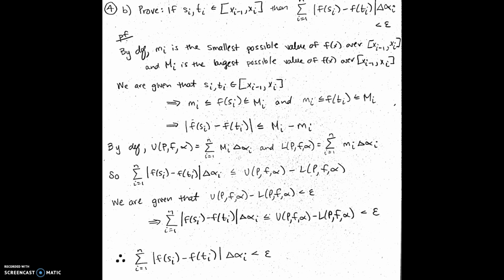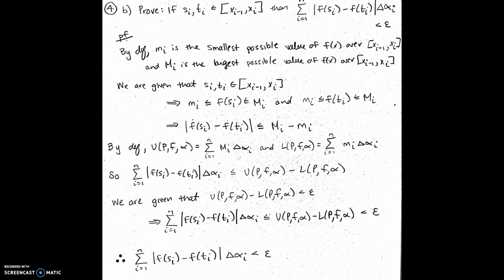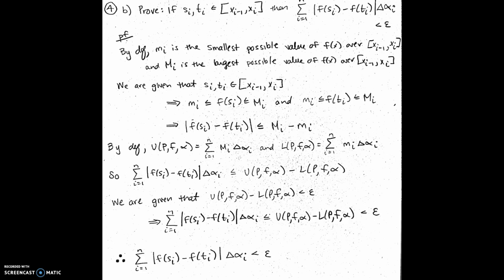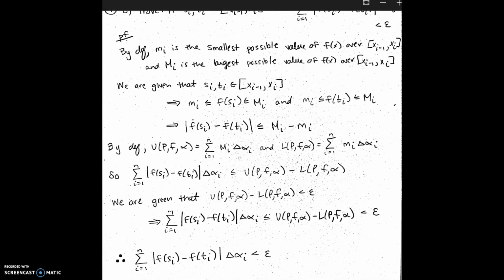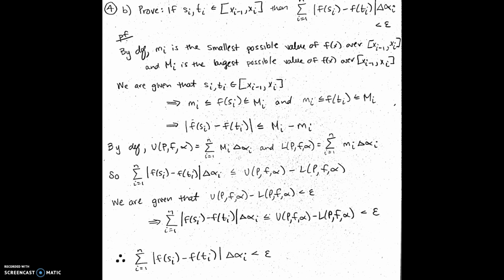Grad School HW5.4b